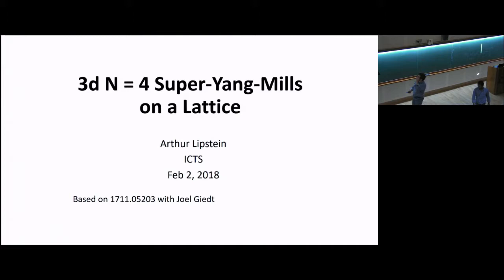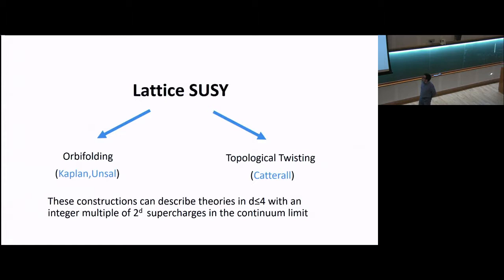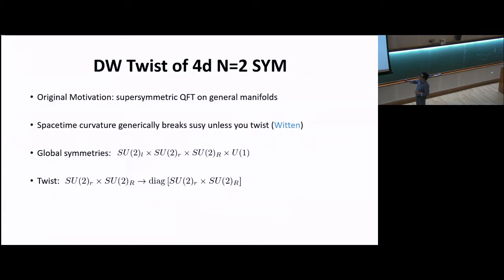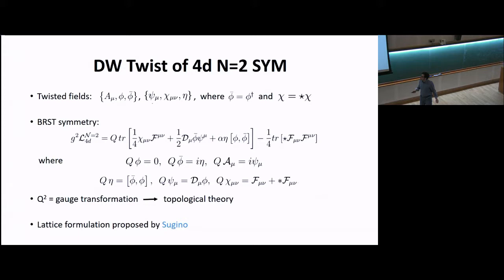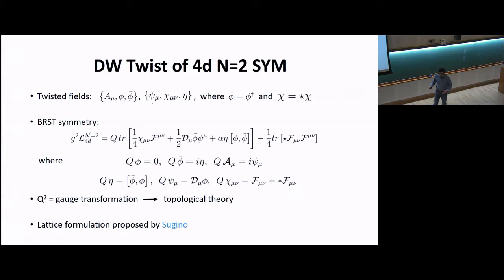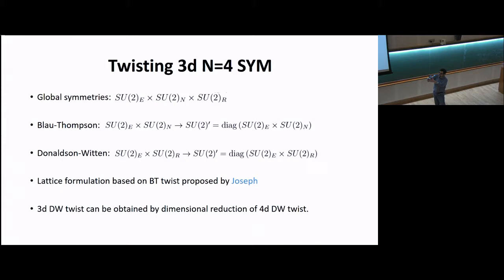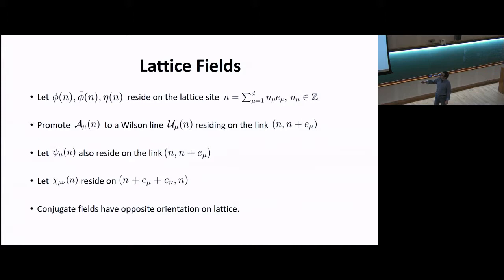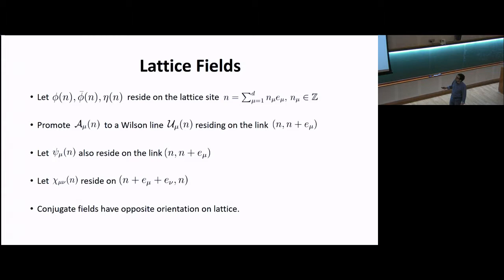3d N = 4 Super-Yang-Mills on a Lattice by Arthur Lipstein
0:00:00 Nonperturbative and Numerical Approaches to Quantum Gravity, String Theory and Holography
0:00:05 Quantum Gravity, string Theory and Holography
0:00:10 3d N = 4 Super-Yang-Mills on a Lattice
0:00:33 Introduction
0:02:07 Lattice SUSY
0:03:07 DW Twist of 4d N=2 SYM
0:08:41 Twisting 3d N=4 SYM
0:12:06 Complexification of 4d N=2
0:13:56 Lattice Fields
0:15:14 Lattice Gauge Symmetry
0:17:41 Base Space
0:19:40 Geometric Discretization
0:20:23 Lattice Theory
0:21:21 Lattice SUSY
0:23:21 Renormalization
0:24:43 Continuum Limit
0:26:58 Conclusion
0:31:40 Lattice SUSY
0:39:15 Lattice Gauge Symmetry